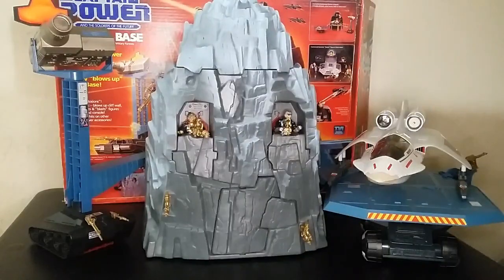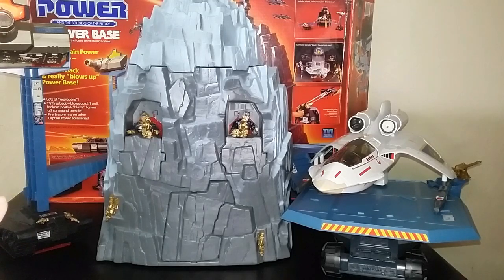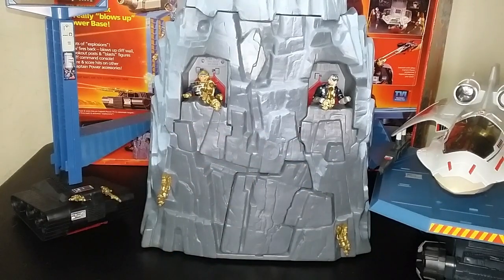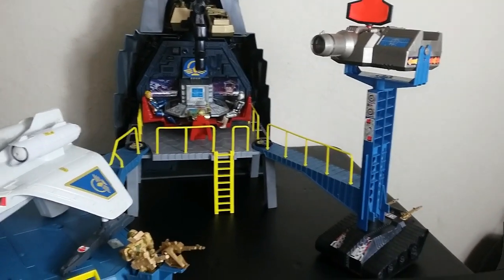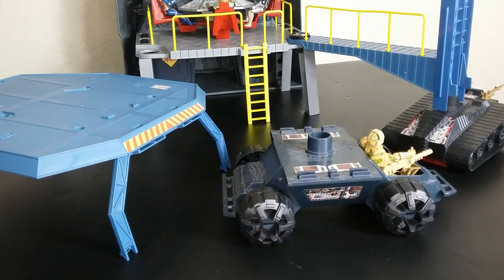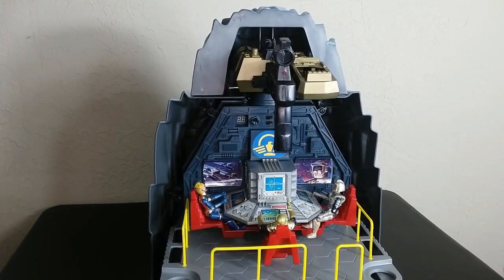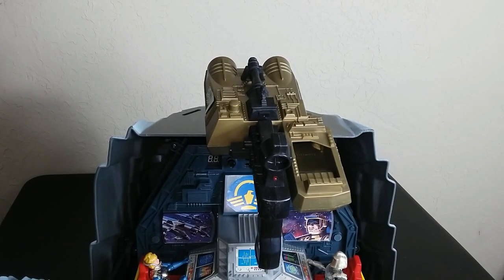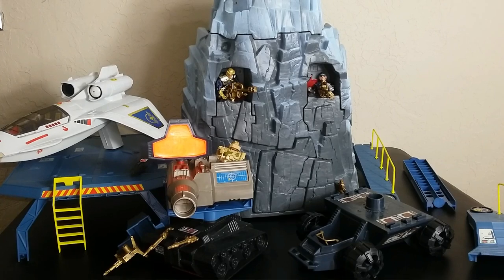RETRO-WED: CAPTAIN POWER'S POWER BASE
1987 MATTEL CAPTAIN POWER BASE IS A VERY IMPRESSIVE PLAYSET FROM THE VINTAGE ERA THAT MANY DO NOT EVEN KNOW EXISTS!